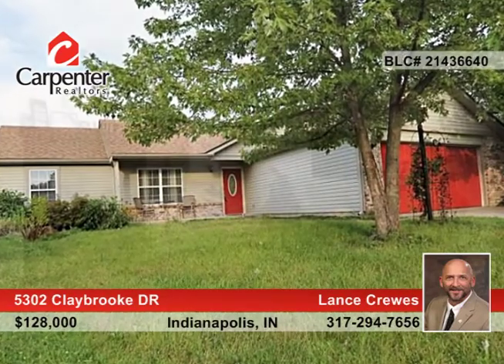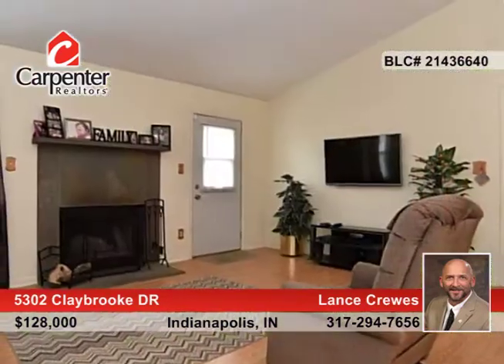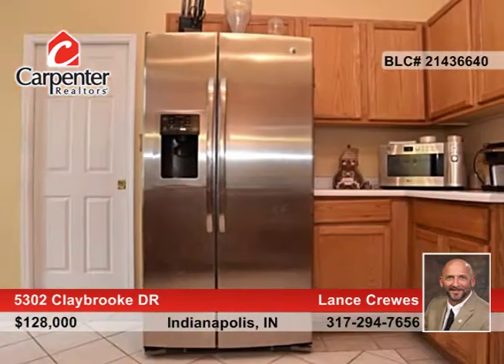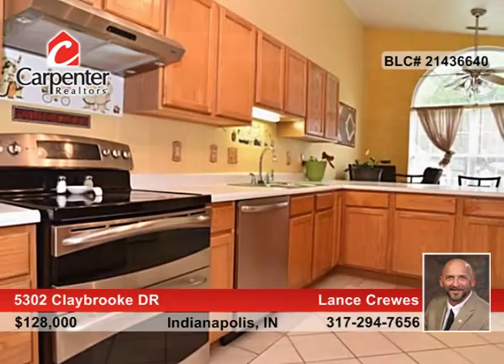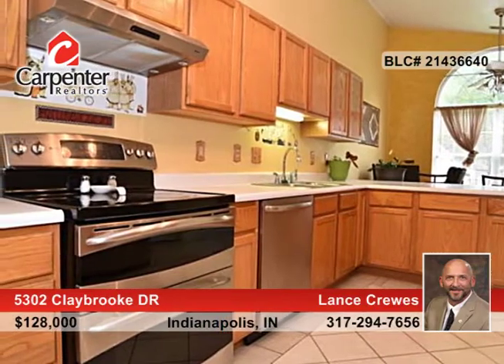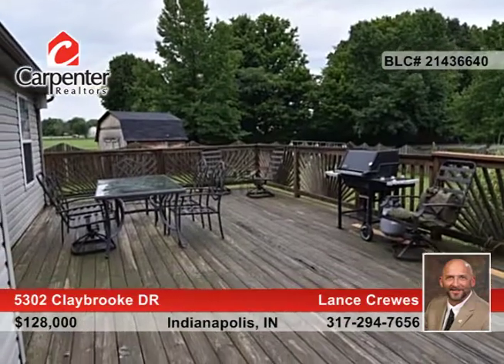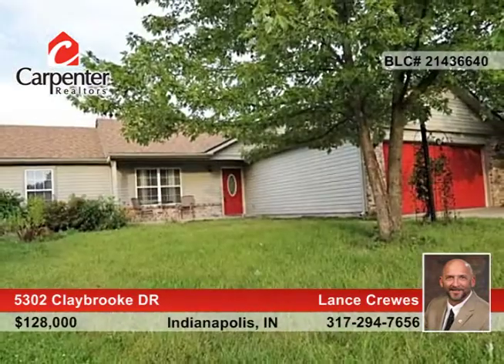5302 Claybrooke DR Indianapolis, IN | MLS# 21436640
Lance Crewes- |

Sellers disclosure, mechanicals, utility info attached.  May be a dog in kennel in master bedroom during showings at times, completely friendly.